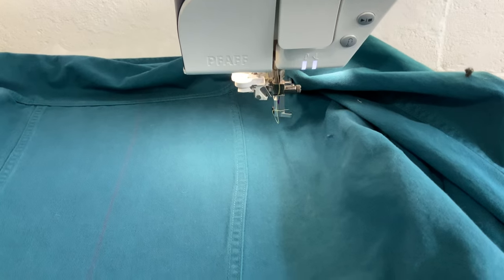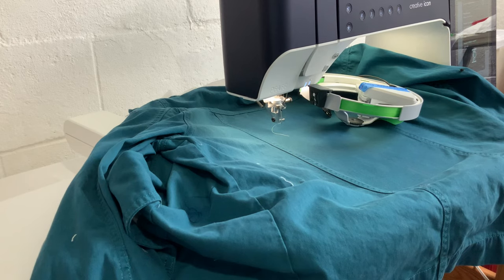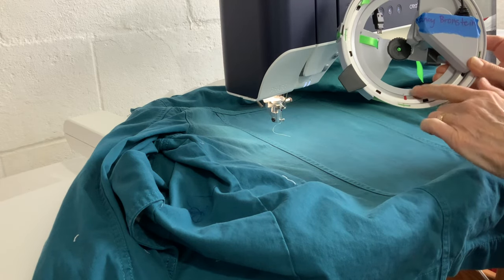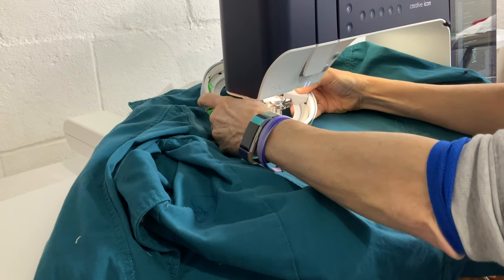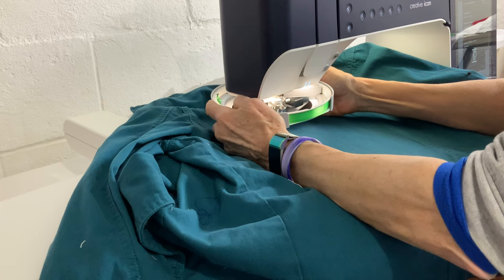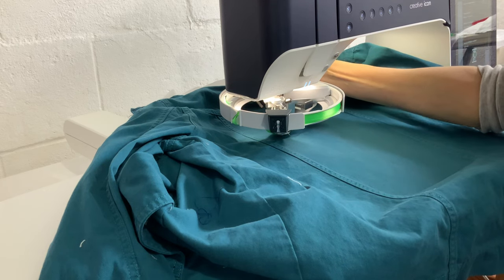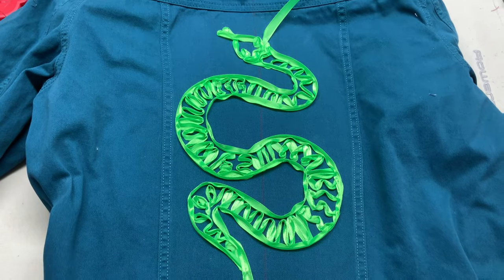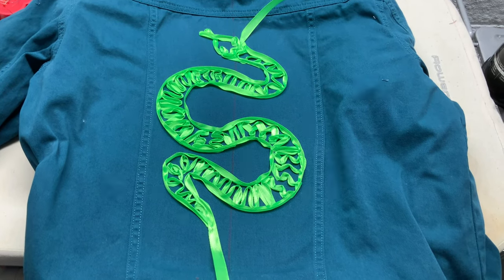Embroider with the creative™ Ribbon Embroidery Attachment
Join Pfaff Educator Nancy Bronstein as she demonstrates how to create with ribbon embroidery using the creative Ribbon Embroidery Attachment on her creative icon™ sewing and embroidery machine.

For help and support with your Pfaff products, view our Support & Updates